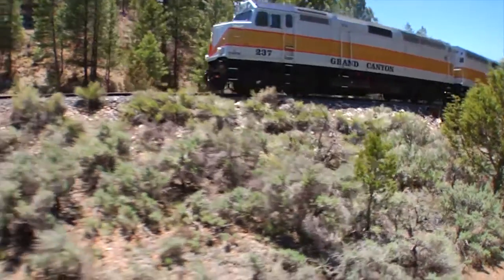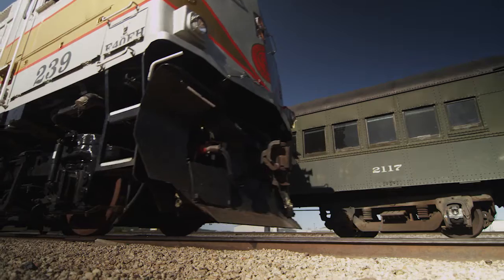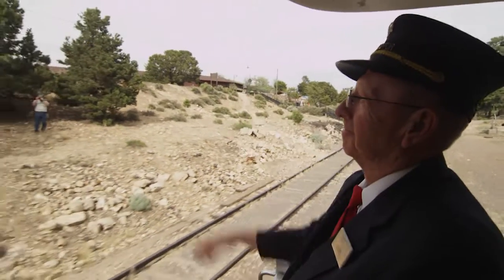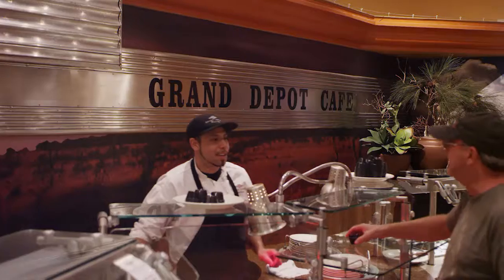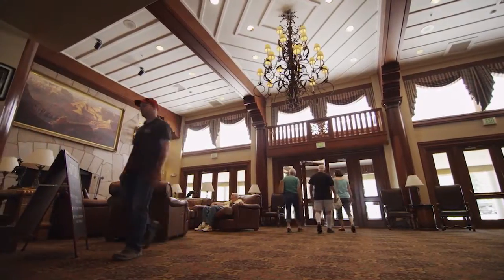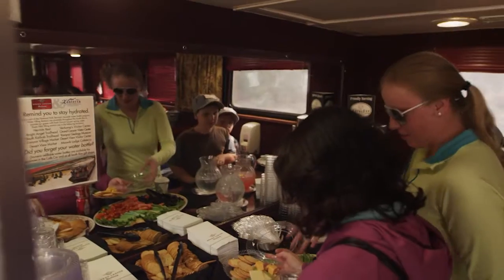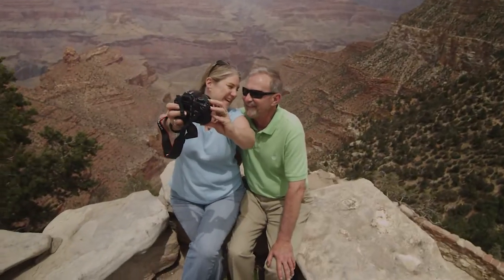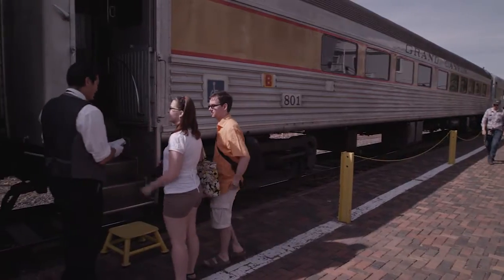Sustainability is a Priority at Grand Canyon Railway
Grand Canyon Railway & Hotel uses sustainable practices throughout all aspects of our operations, from energy consumption to food service to water conservation. Not to mention our historic steam locomotive fueled by recycled waste vegetable oil. Our Director of Sustainability goes over some of the highlights of how we operate in the most beautiful places on earth with a softer footprint.